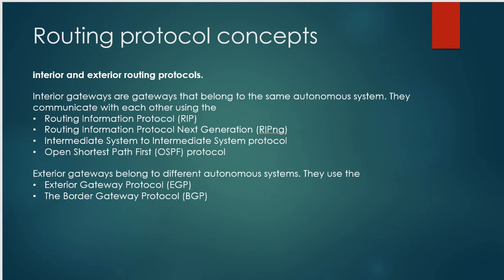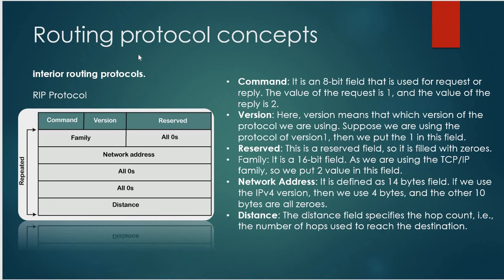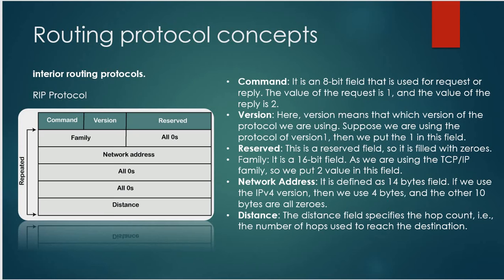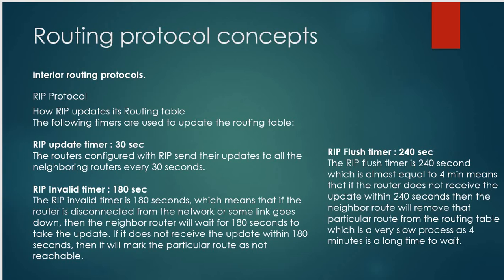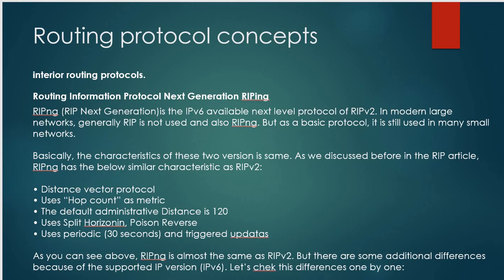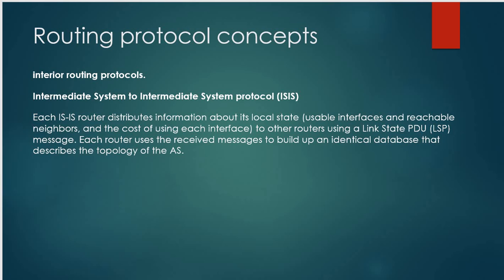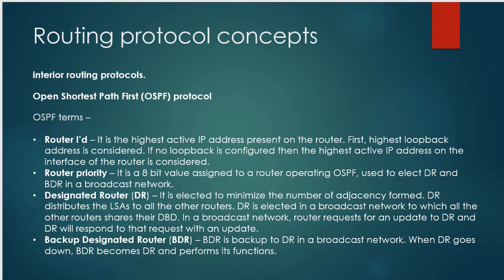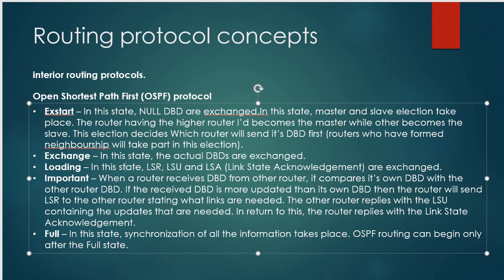DETE UNIT 4 V